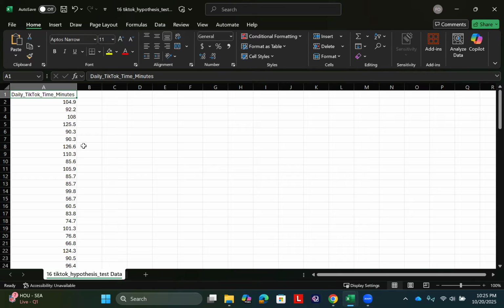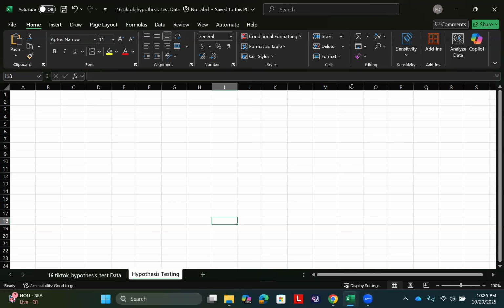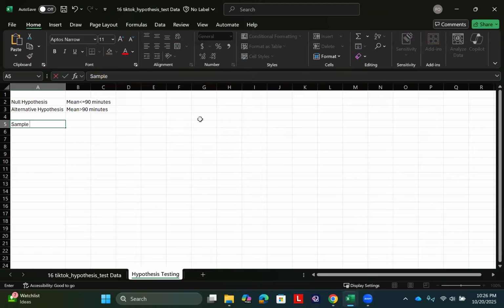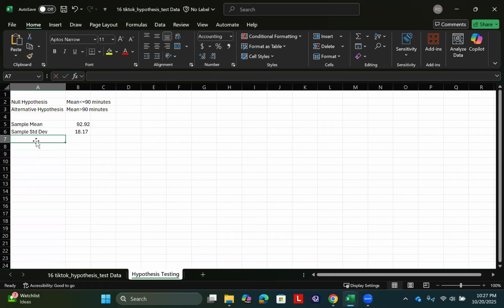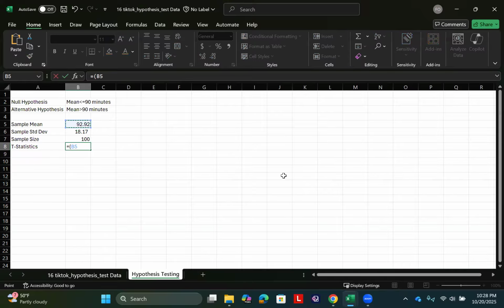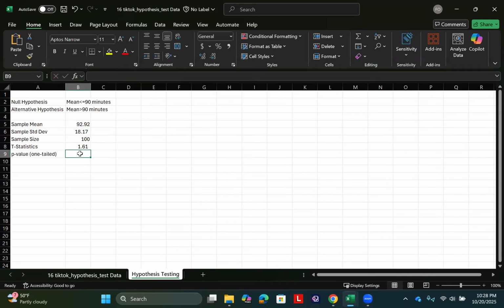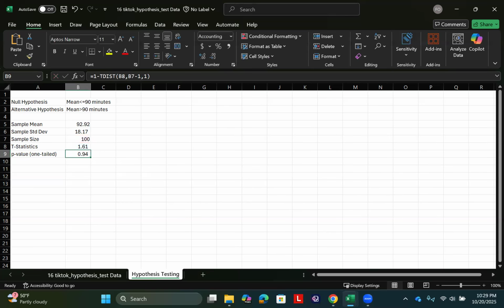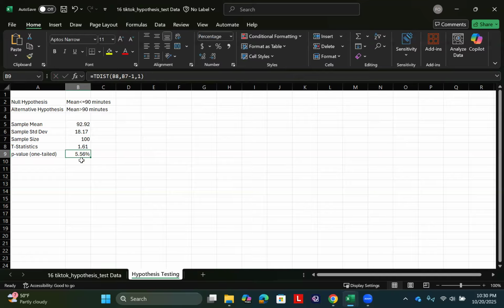16 p value One Tailed Hypothesis Testing Excel Video